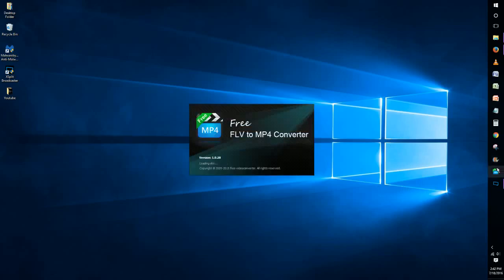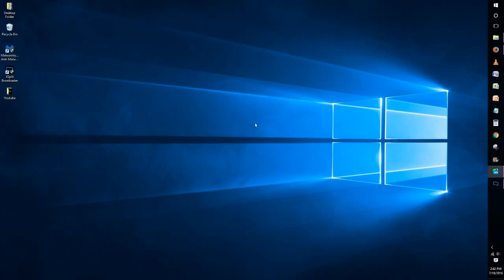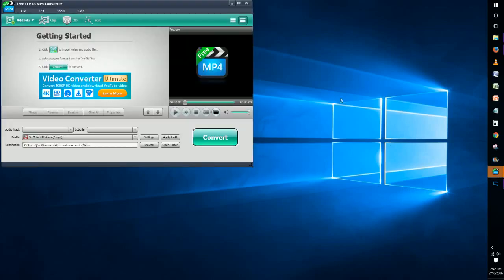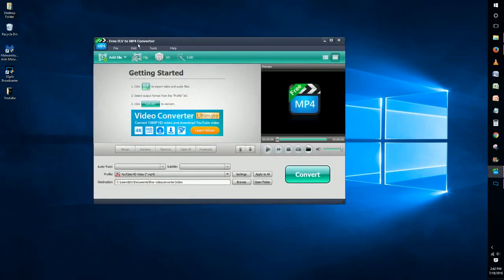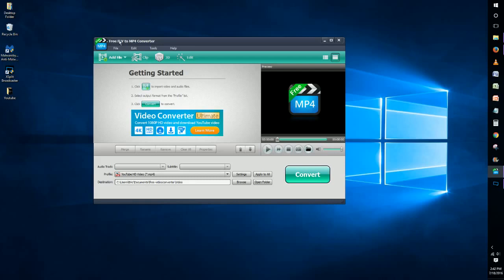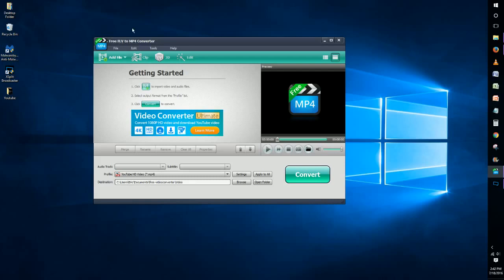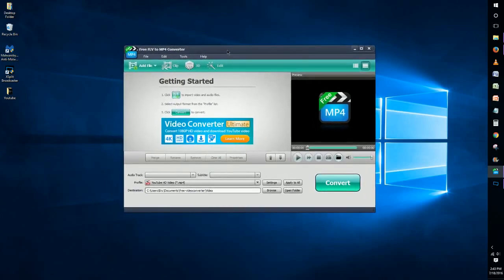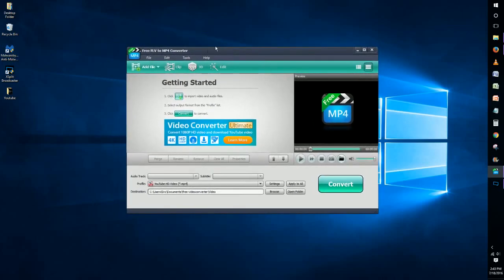How To Fix Broken FLV Video Uploads On Youtube - Grey, Distorted, No Audio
I've had some issues in the past with some of my FLV uploads on Youtube with little luck finding remedies to fix the situation. I've found that converting the FLV file to an MP4 fixes any issues come across like grey screen, image distortion, or even audio distortion and cutout. A normal looking FLV file played on your computer won't necessarily look the same after being uploaded to Youtube in my experience. Good luck and link below for free flv to mp4 software.